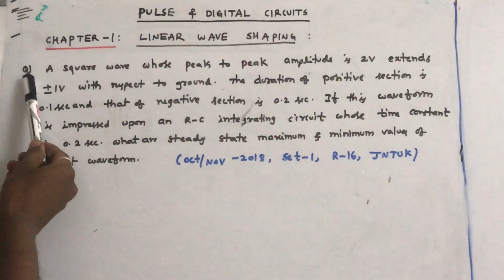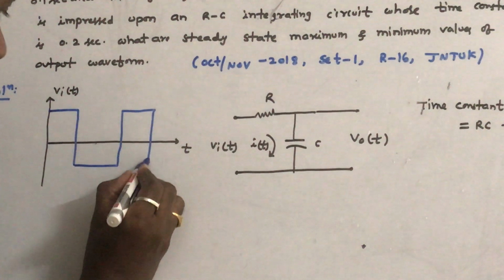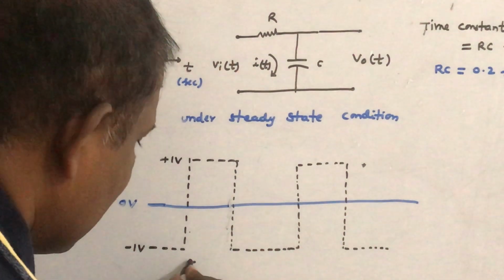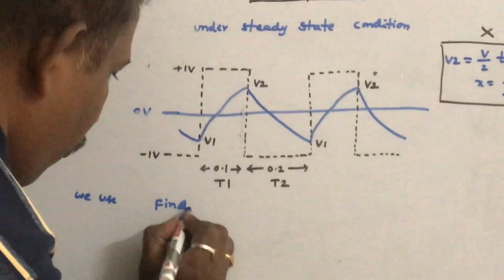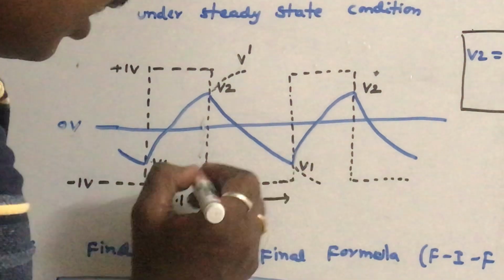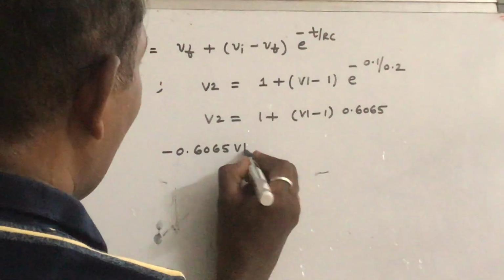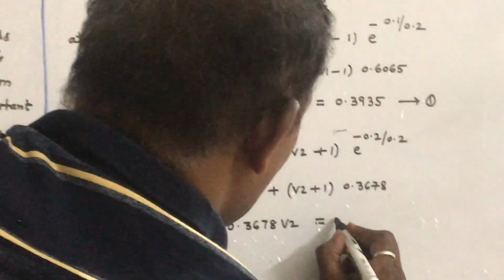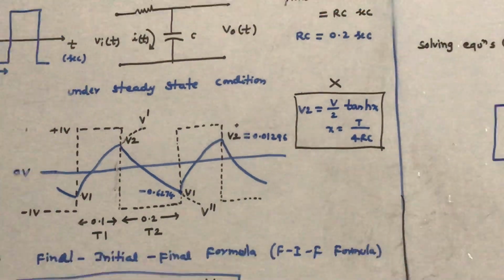LOW PASS R-C CIRCUIT - SQUARE WAVE INPUT - PREVIOUS EXAMINATION PROBLEMS